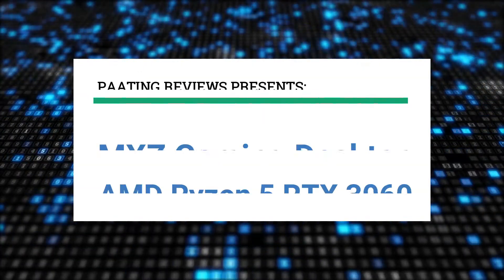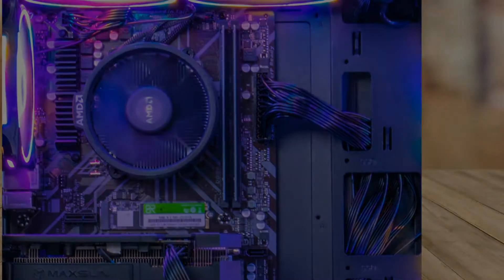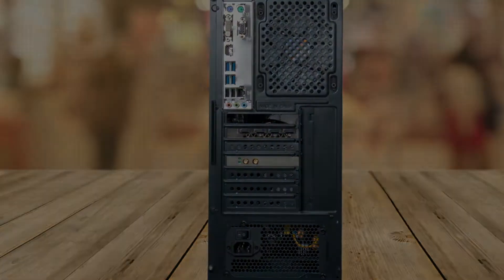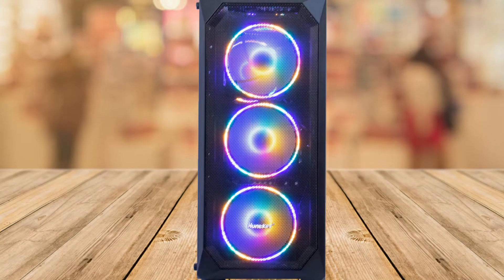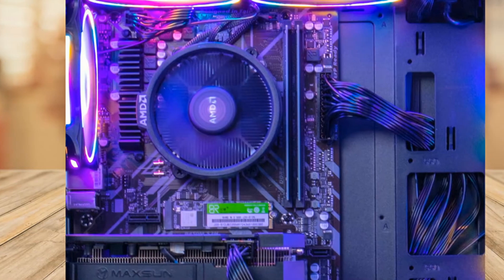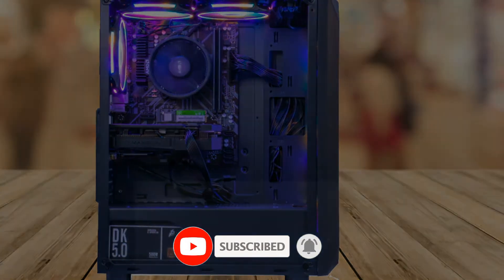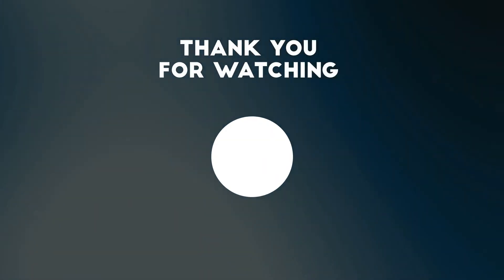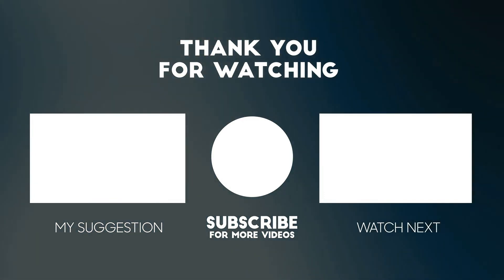MXZ Gaming Desktop Computer, Ryzen 5 5500 3.6GHz, RTX 3060 ✅ Review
Get This Prebuilt Gaming PC:
Amazon (US)
Amazon (CA)
Amazon (UK)

► COMPUTER DETAILS ◄

► Specific Uses For Product gaming
► Brand MXZ
► Graphics Card 5500| RTX3060
► CPU Manufacturer AMD
► CPU Speed 3.6 MHz
► RAM Memory Technology DDR4

► Music ◄

Some of the footage used in this video is not original content produced by PaaTing Reviews. Portions of stock footage of products was gathered from multiple sources including, manufactures, fellow creators and various other sources.